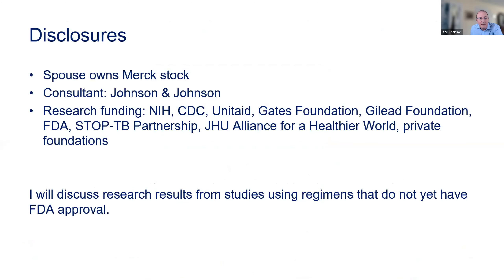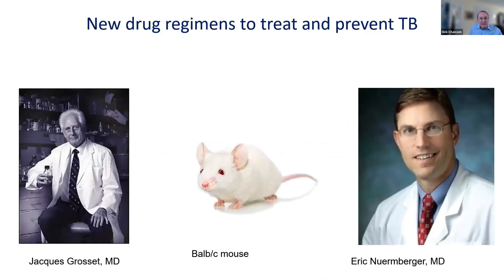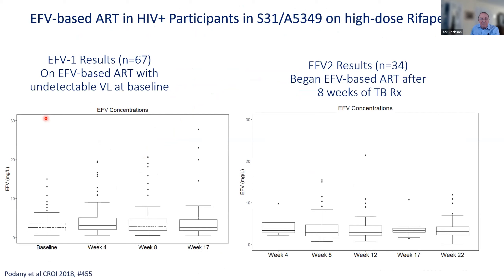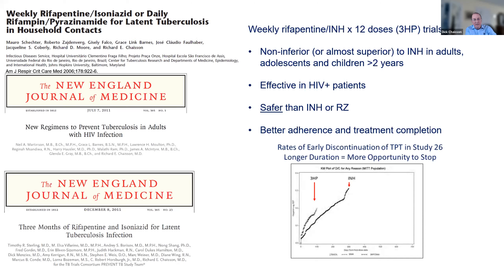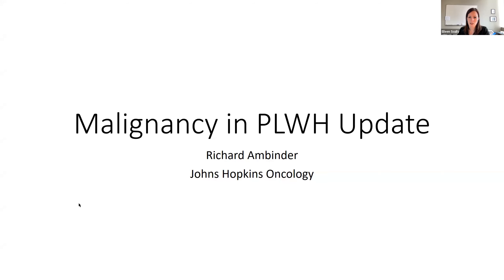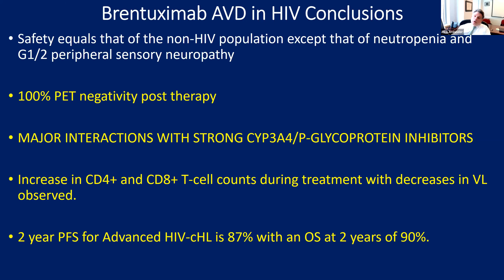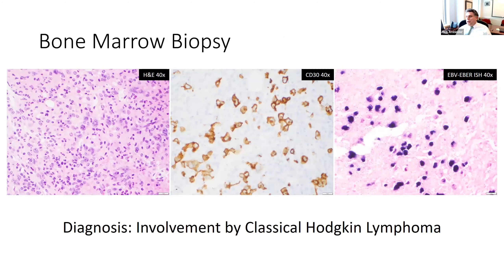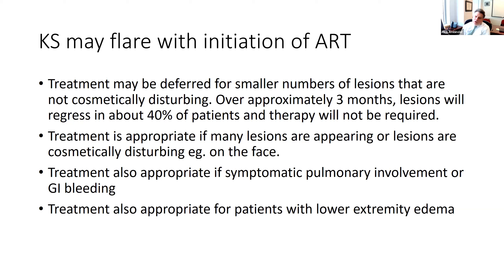March 25, 2022: Updates in TB - Chaisson; Malignancy in PLWH - Ambinder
AETC/CFAR HIV Clinical Conference